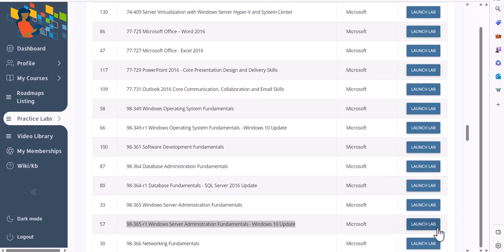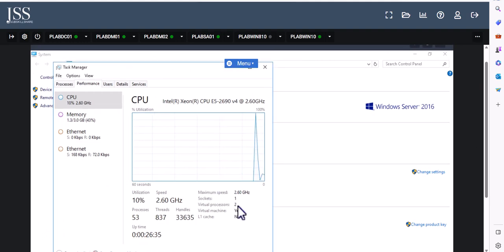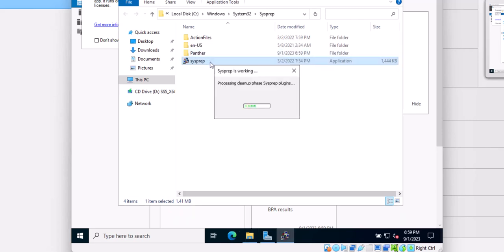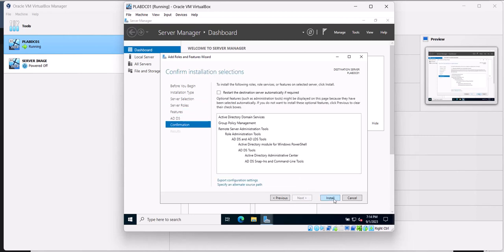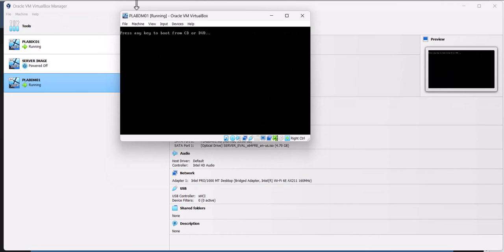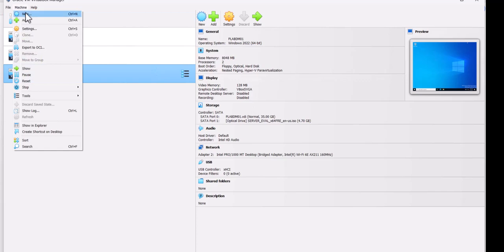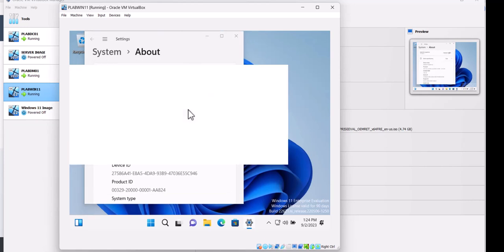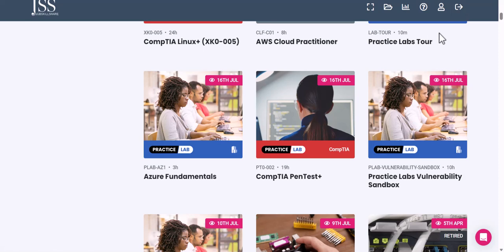Building Your Own Home Lab: Windows Server 2022 and Windows 11 Setup Guide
In this video, we'll guide you through the process of setting up your own home lab using a 2022 server running Windows 11. Our goal is to replicate the experience you find in JobSkillShare's premium labs. This resource is particularly valuable for our lite members and anyone taking online courses, as it allows you to acquire new skills and immediately apply them in a practical home lab environment.

Additionally, home labs come in handy for certain courses where practice labs may not be available or when you want to maintain a lab setup for an extended duration. We'll show you how to create and sustain such an environment effectively.